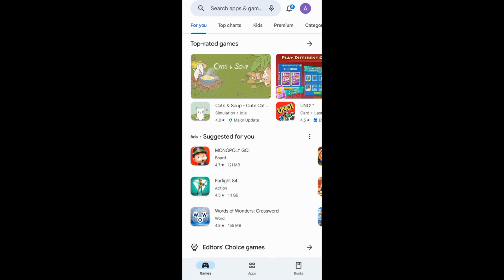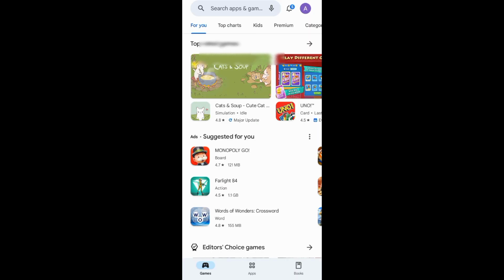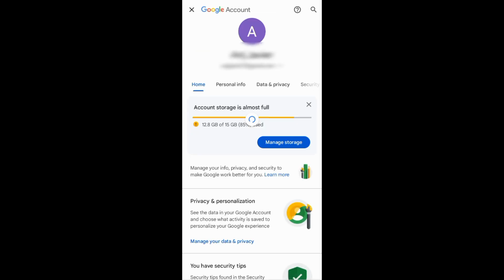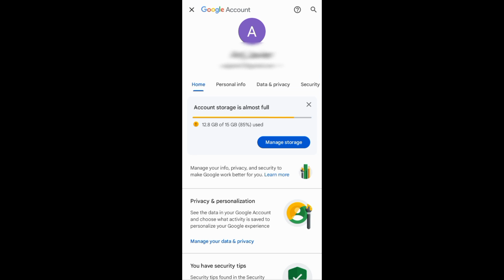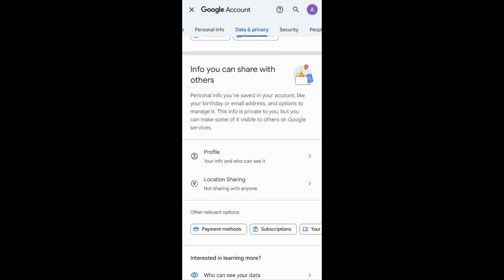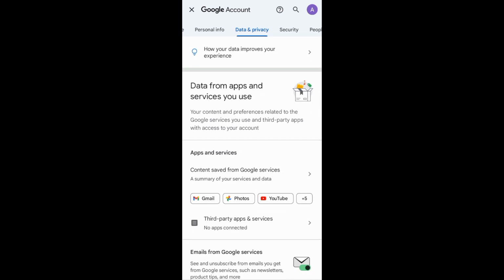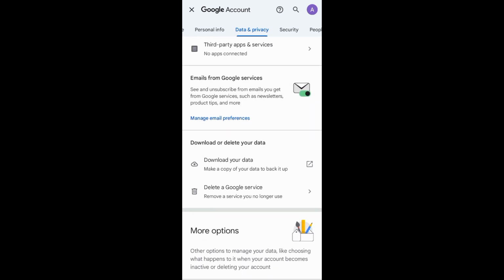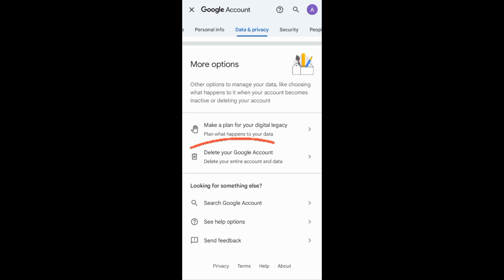How to Delete Google Playstore Purchase History | 1 Minute Tutorial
Greetings from Platform Mastery! Delve into the realm of digital privacy with our insightful guide, "How to Delete Google Playstore Purchase History." In this video, we provide you with clear, concise steps to manage your purchase records, allowing you to maintain control over your app acquisition journey. Join us now to master the art of tidying up your Play Store history and enjoy a clutter-free experience.